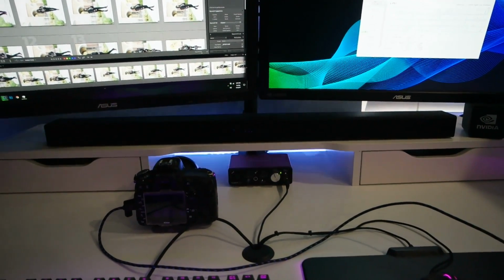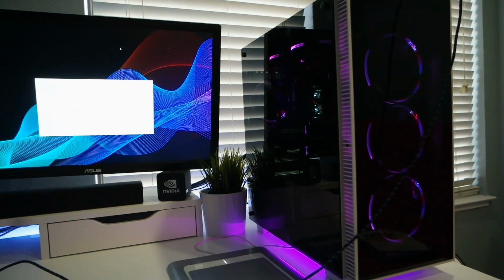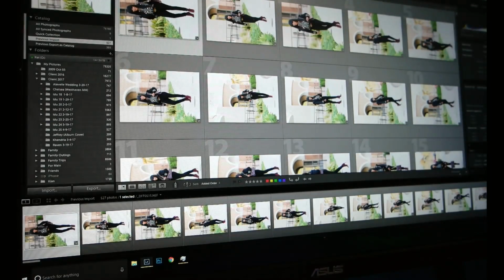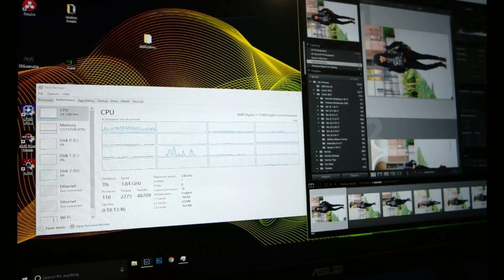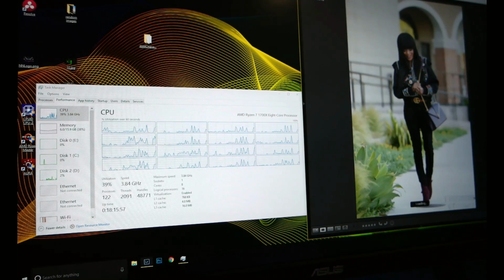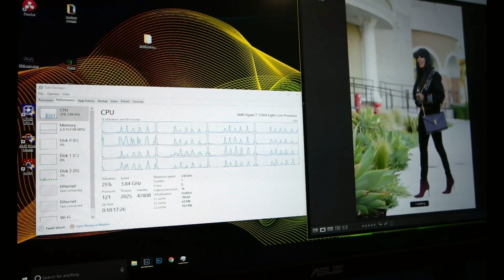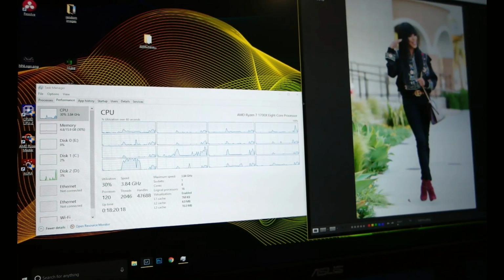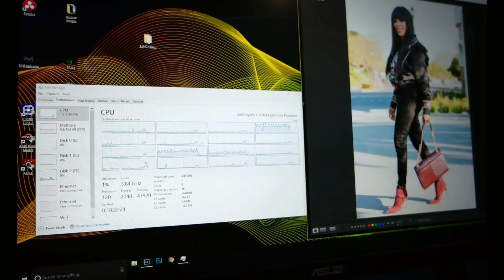Real World Lightroom Performance Testing w/ Ryzen R7 1700x pt1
Back again doing some real world testing of Lightroom CC 2017 running on Windows 10 and Ryzen 1700x.

System Specs
Asus Pro X370 Prime (Bios 0515)
Ryzen 1700x @ 3.85 GHz
TridentZ RGB 16 GB @ 2933Mhz
GTX 1080
Windows 10 (non-creators edition) w/ AMD power plan